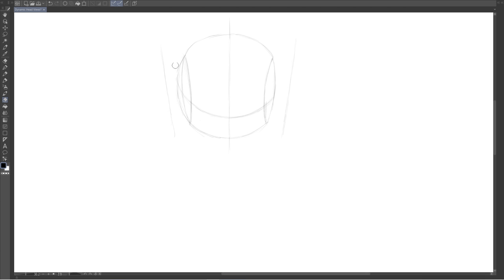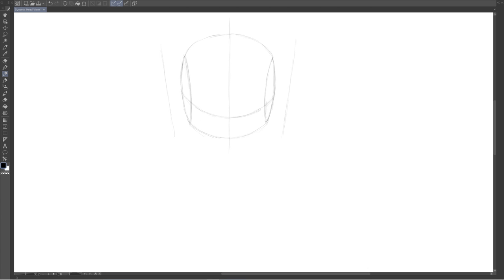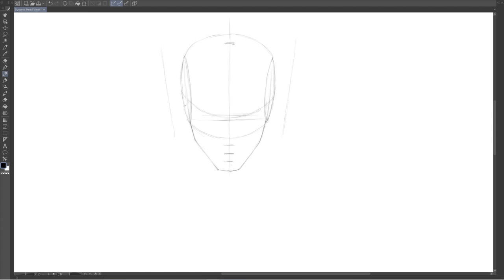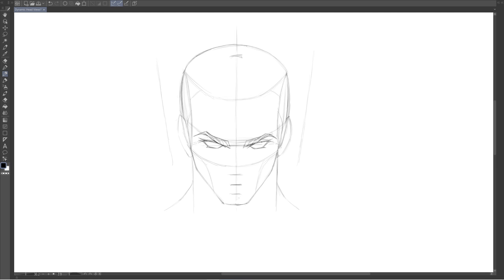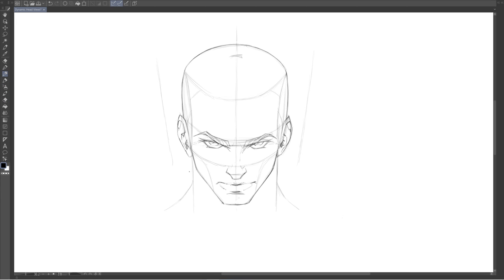How To Draw Dynamic Heads & Faces In Perspective | Drawing The Top Down, Front View of The Head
Drawing the front, side and three quarter views of the head is fantastic for learning its basic structure and proportions. But what happens if we want to learn how to draw heads in perspective, on more dynamic angles?

This makes our task a little more difficult than drawing the standard views of the head and face, because the proportions shift and the shape completely changes.

But this is really an optical illusion. The shape and measurements of the head still apply, they're distorted by perspective when we begin turning them in space.

This means we can simply apply the rules of perspective to the proportions of the head and face, and foreshorten it's overall shape according to the view we're drawing it on.

In this preview lesson, you'll learn how to draw heads from above, in the front view. If you enjoy the tutorial and get some value out of it, then I highly recommend checking out the full class where you'll learn how to draw the head in perspective from multiple angles.